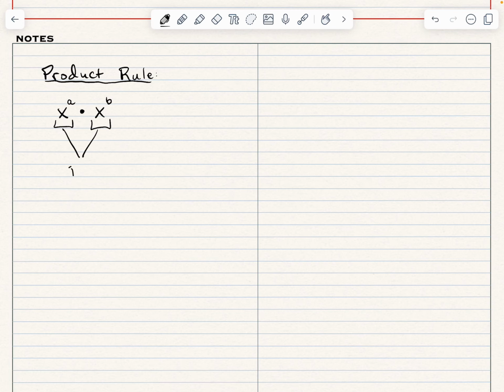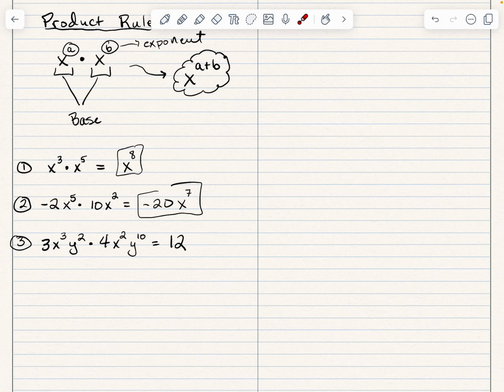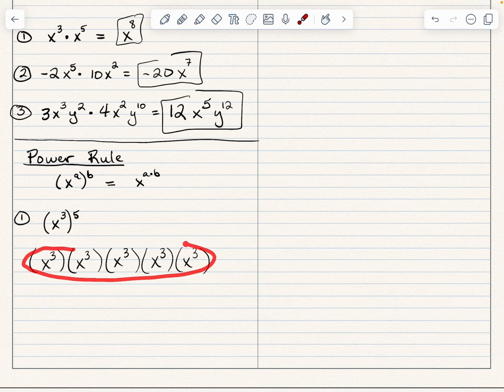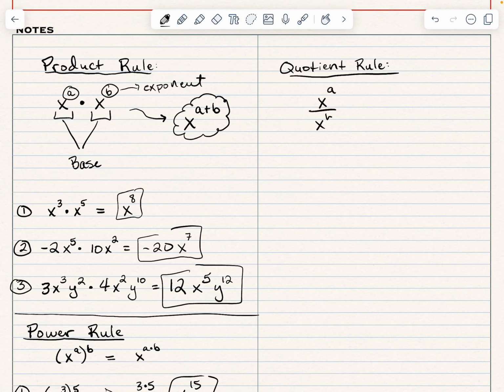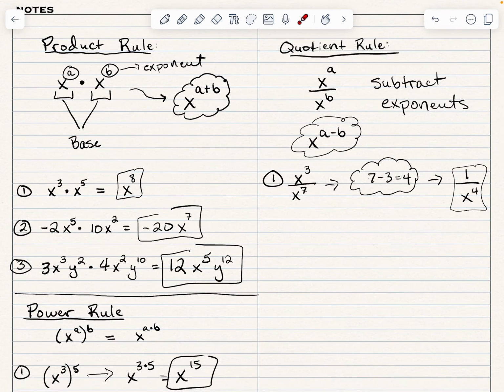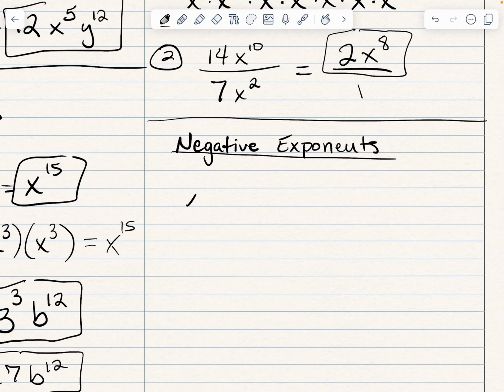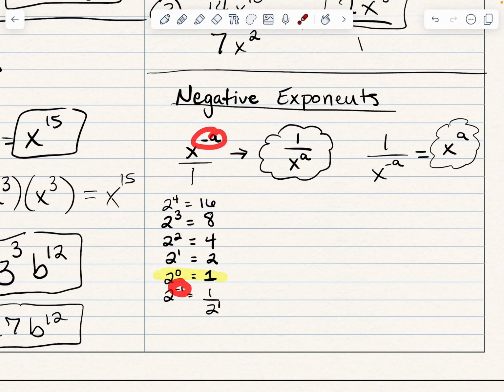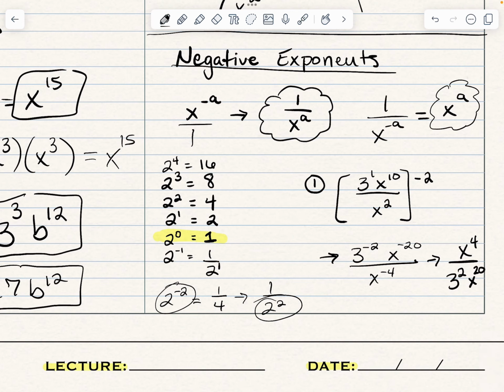Rules of Exponents